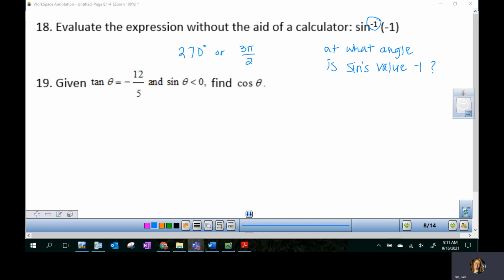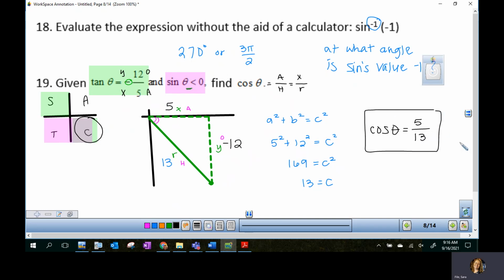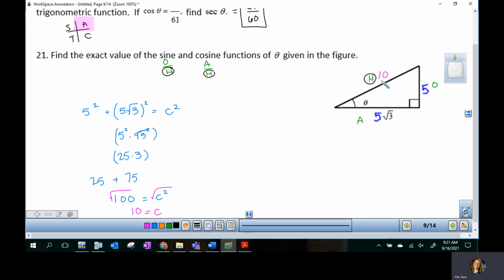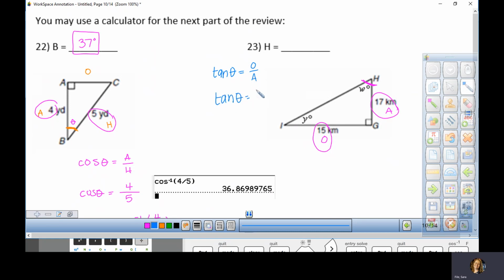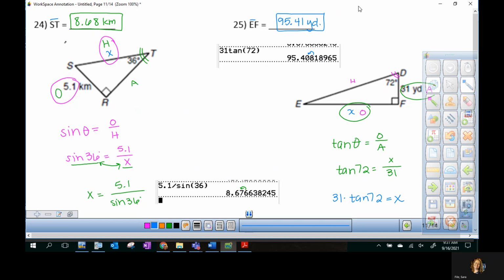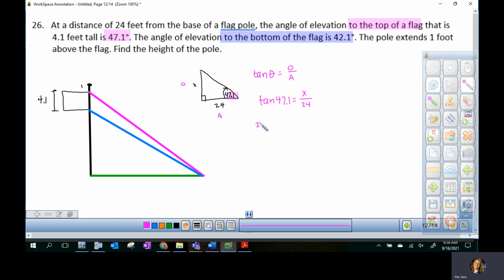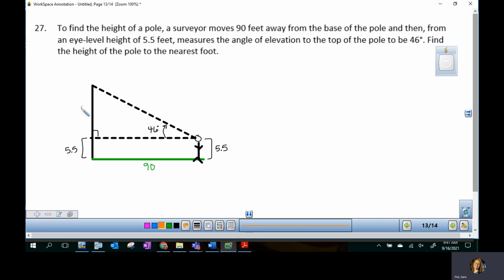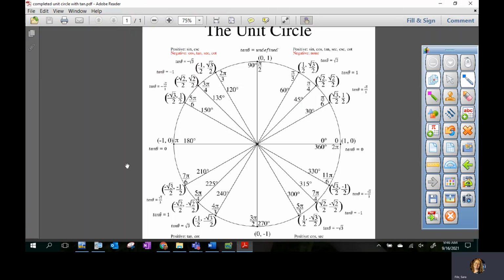precal unit 1 review part 2 problems 19-28